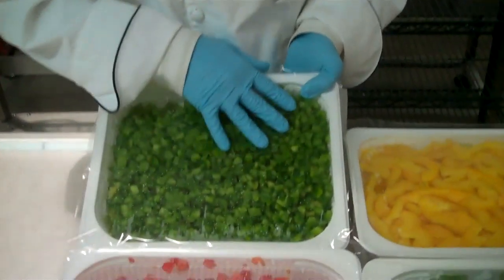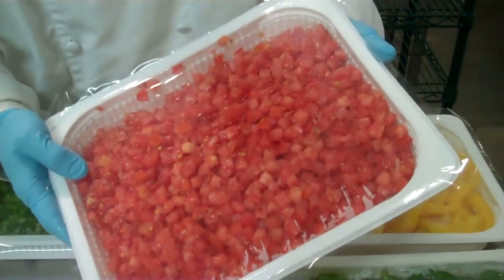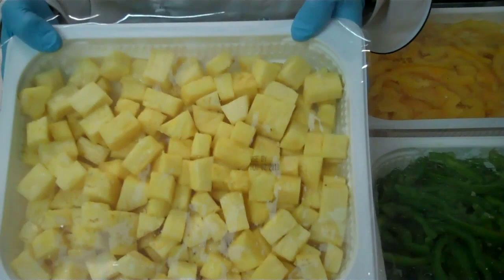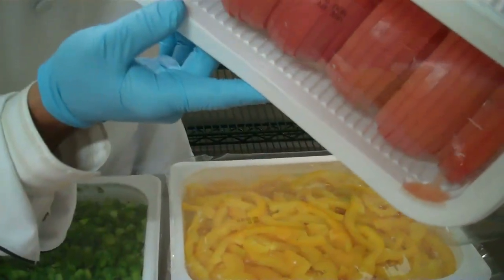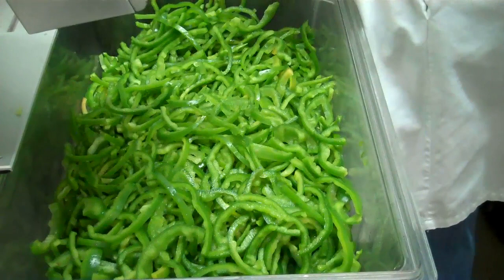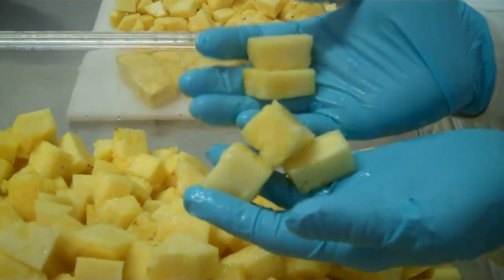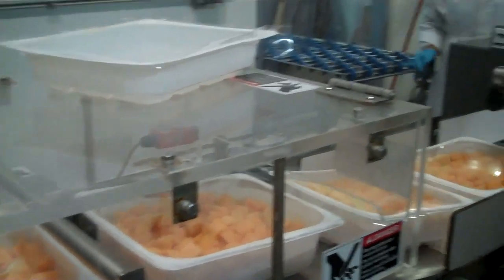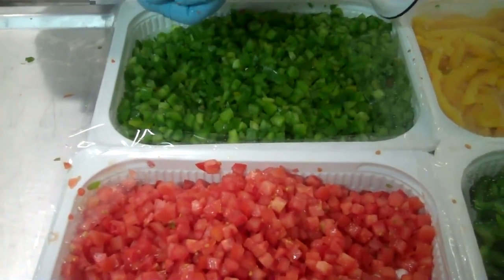Shamrock Fresh Pre-Cut Produce October 28, 2010